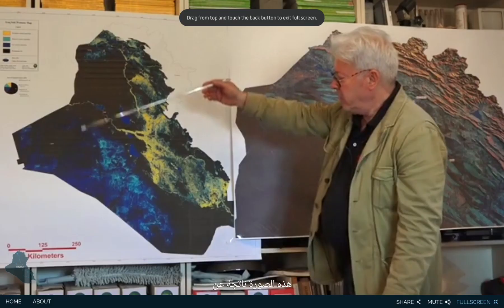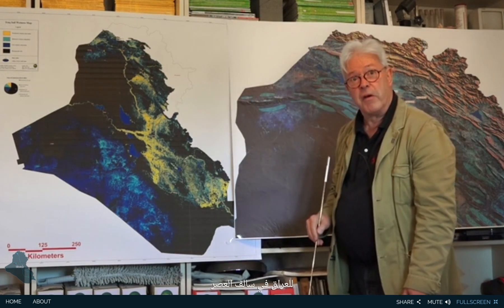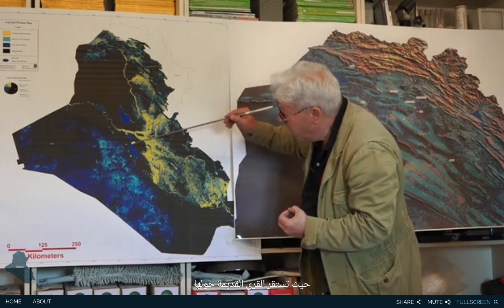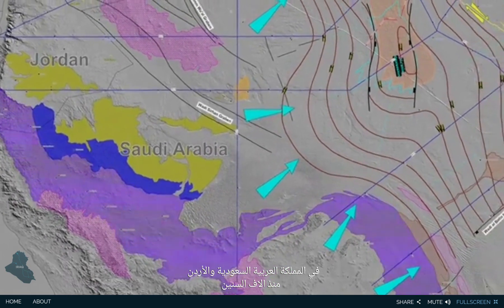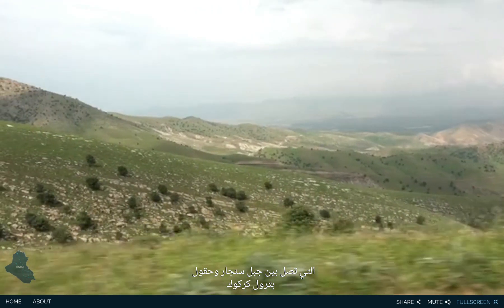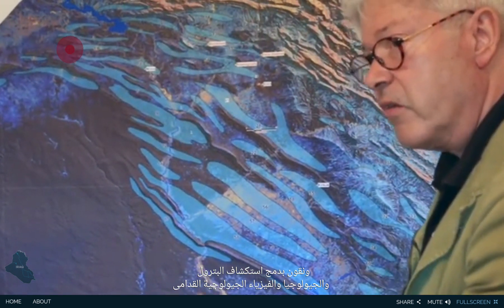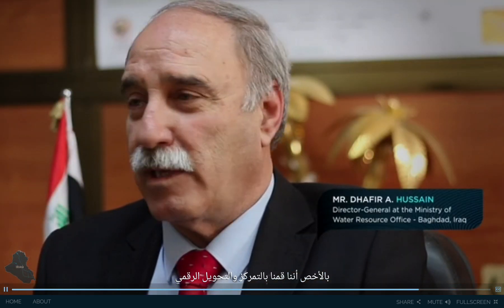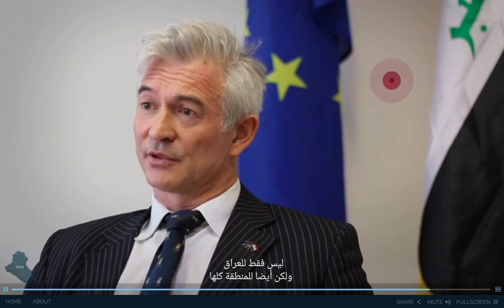اعظم اكتشاف للمياه الجوفية العراقية في الصحراء الغربية - تقنية التحسس النائي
نتائج البحث الذي قام به العالم الفرنسي الن غانشيت في اكتشاف خزين مياه سيتراتيجي تحت صحراء العراق الغربيه